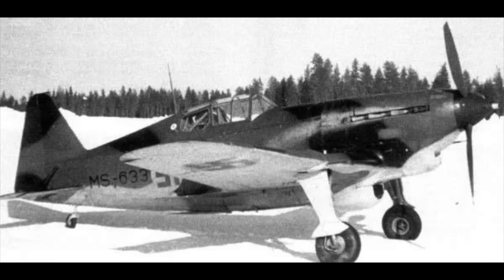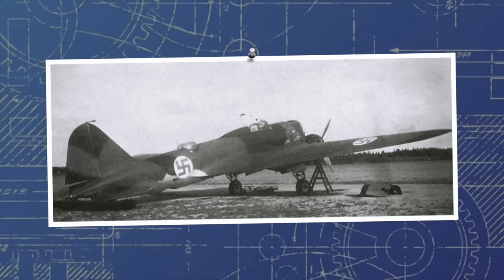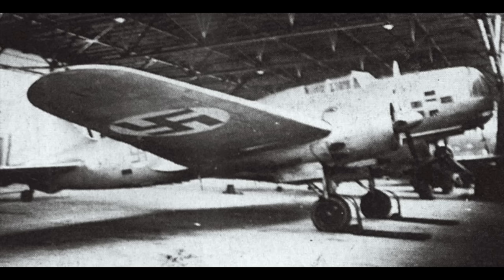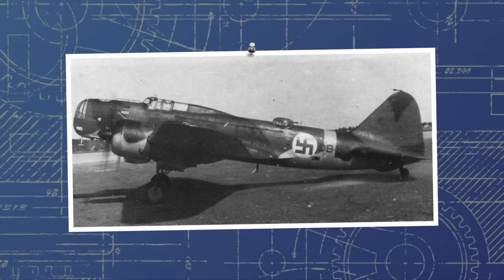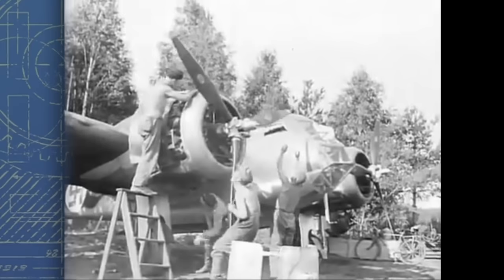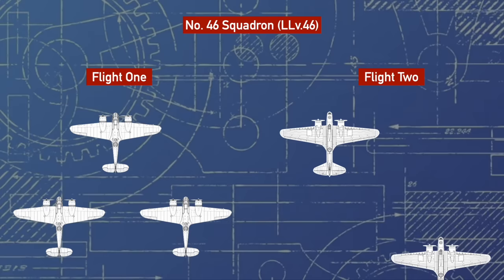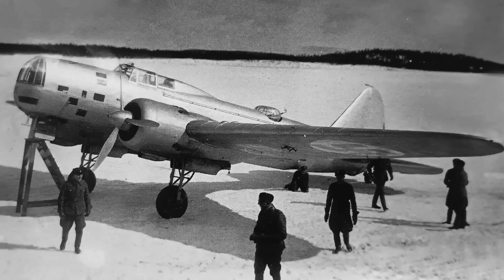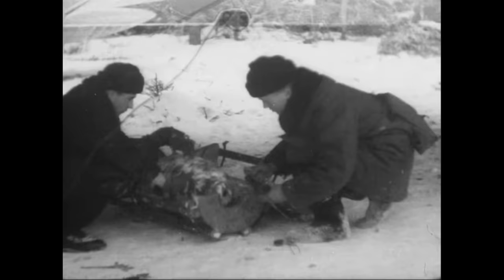The Soviet Bombers Captured and Upgraded by the Finnish | Ep.1 - Ilyushin DB-3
The Finns are famous for their crafty and intelligent use of all the material available for them, and on occasion that included using enemy aircraft that fell into their hands. In todays video, episode 1 of the series, we take a deep dive into the history of the captured Finnish DB-3s. A HUGE thanks to my Finnish expert Enegene, our resident expert on all things Finnish, and who did an excellent job researching this video!

Sources:
Suomen ilmavoimien pommittajat historia maalaukset ja merkinnät 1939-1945 by Kari Stenman and Karolina Holda
Suomen ilmavoimien historia osa 19 LeR 4 by Kalevi Keskinen and Kari Stenman
Lentäjän näkökulma 4 by Jukka Raunio
Jatkosota ilmassa by Risto Pajari
Pohjoinen ilmasota by Hannu Valtonen
Ilmavoimien lentokalusto toinen maailmansota pdf by the Finnish airforce
Sotapolku.fi
Joukkosieessä
An article on the bombing of Lappeenranta in 1944 by Pentti Manninen (Finnish aviation history magazine issue 2/2004)

0:00 - 1:46 Introduction
1:47 - 3:44 Initial Capture
3:45 - 5:25 Modifications and Early Service Life
5:26 - 12:28 Use in Continuation War
12:29 - 14:46 Use in Lapland War and Retirement